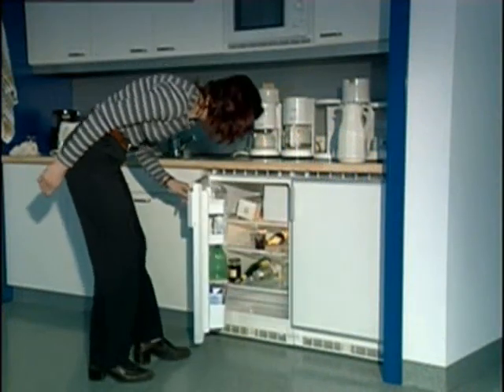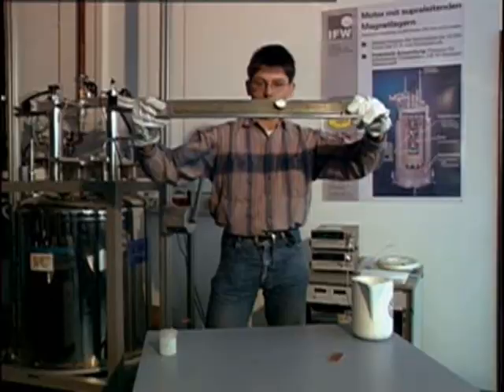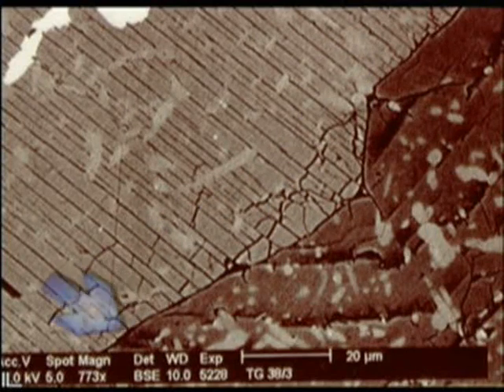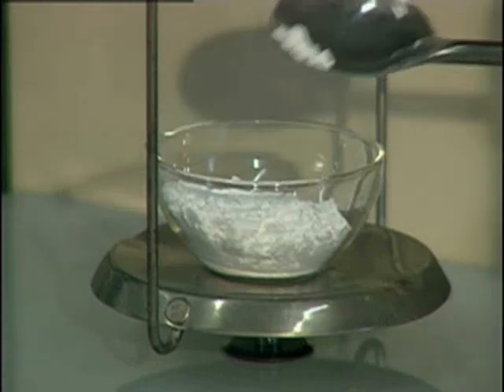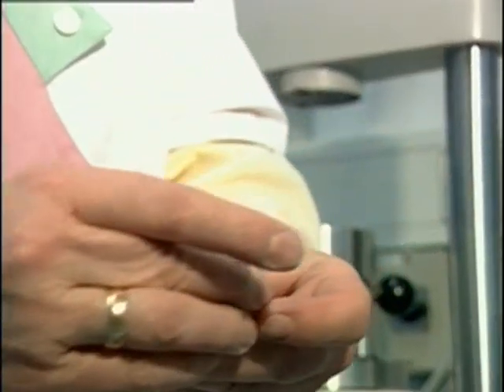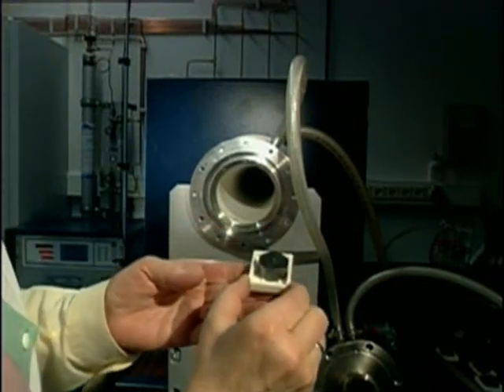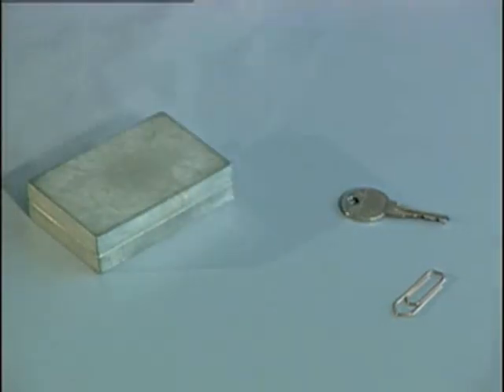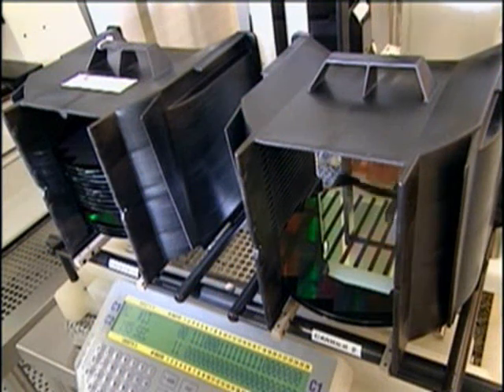IFW-Dresden Superconducting Magnets